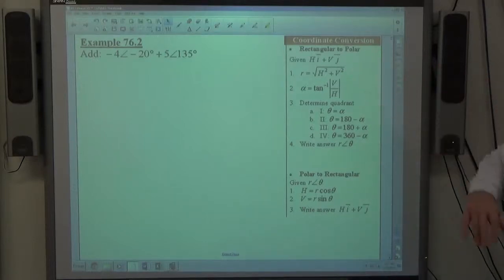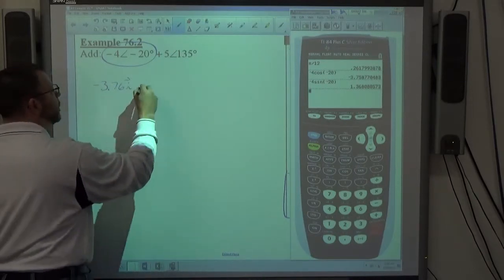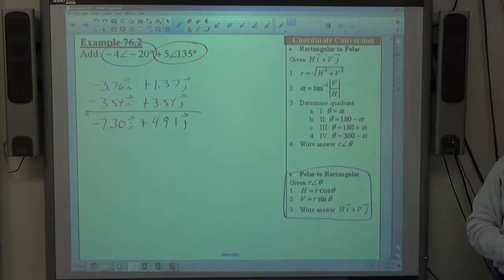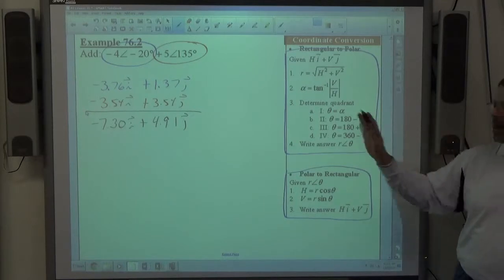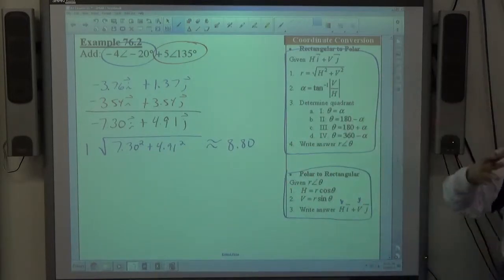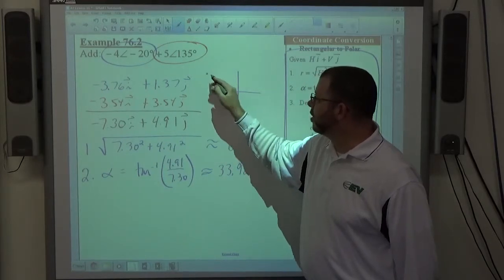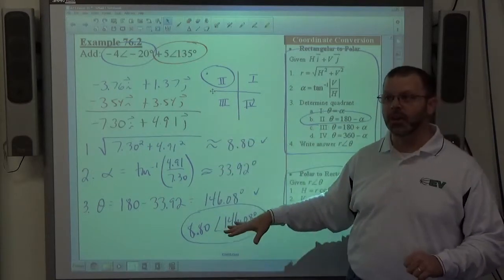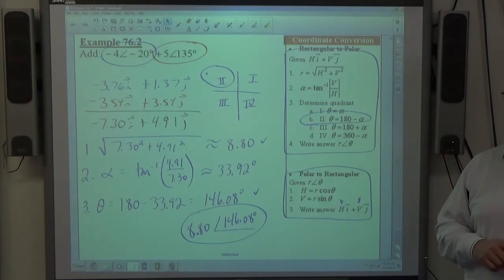Algebra II Example 76.2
Add vectors that are given in polar form.  Convert vectors to rectangular form.  Find resultant by adding like terms.  Convert resultant back to polar form.